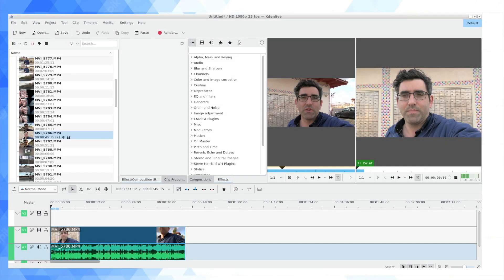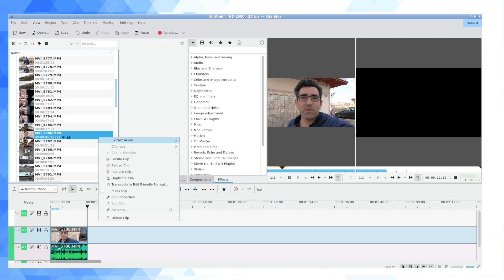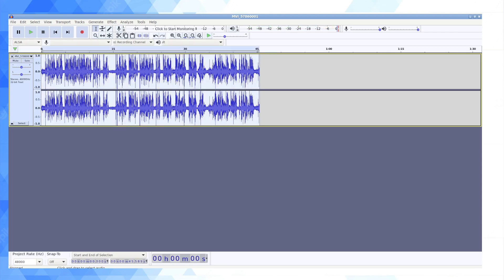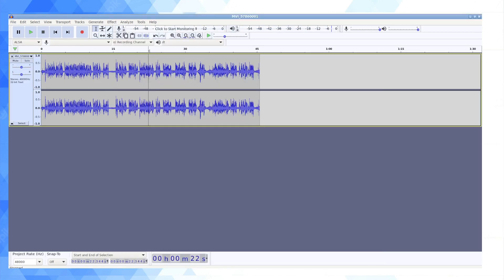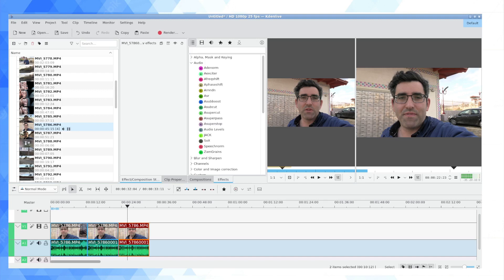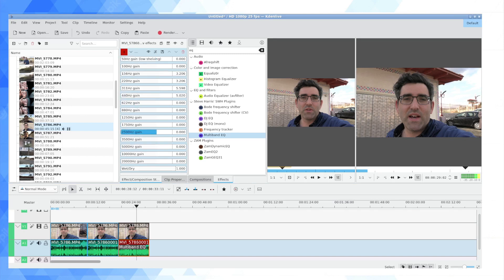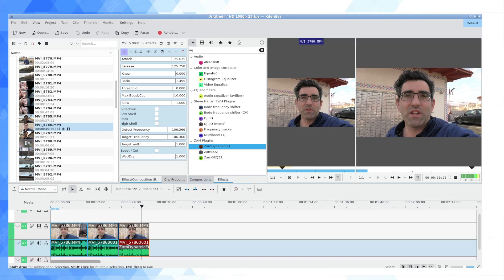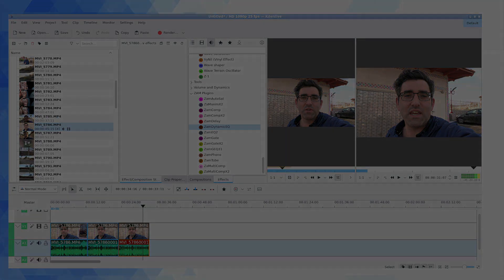Kdenlive: Native Audio Editing vs. Audacity (EQ, Normalization)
Comparing native audio editing capabilities in Kdenlive with those that can be accessed by exporting and reimporting to/from Audacity (for basic normalization and EQ edits).